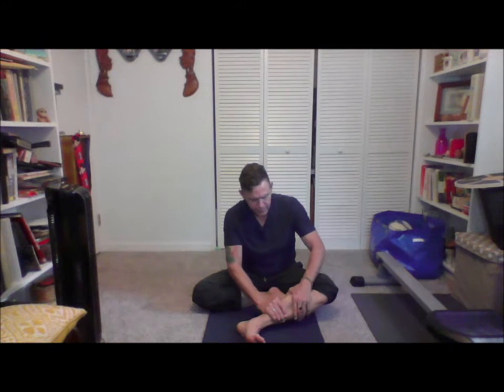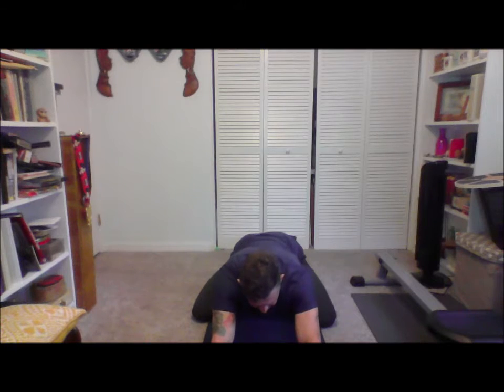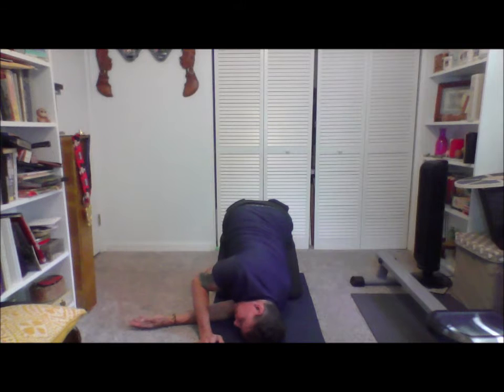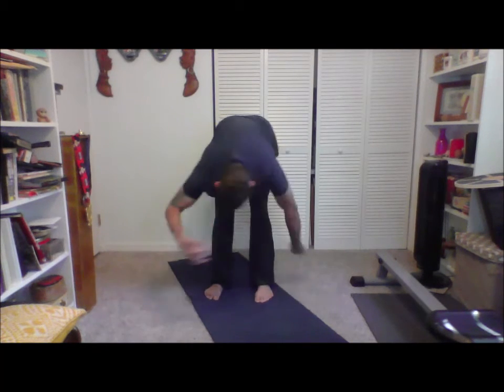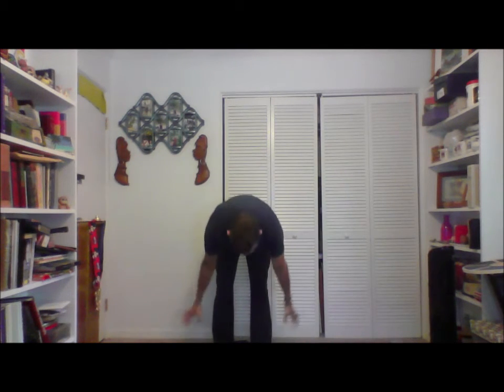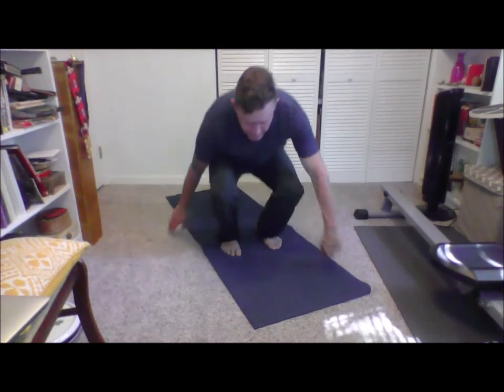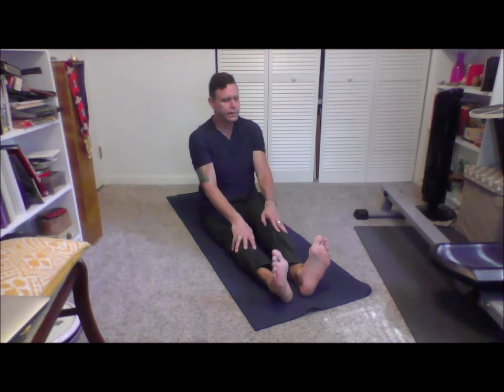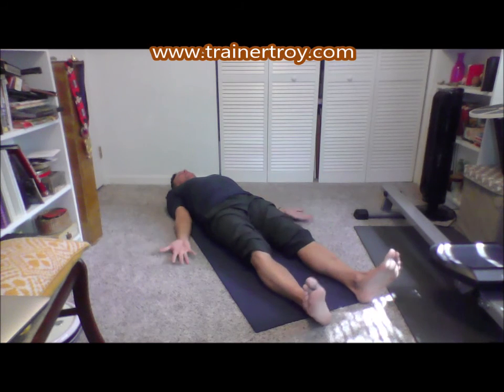Sore Low Back and Plantar Yoga Stretching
Stretches and exercises for plantar tendon tension, pelvic bowl and low back awareness.  Learn stretches for all levels in this 40 minute video.  Use at your own risk, follow the advice of your doctor.  Meant for entertainment not advice.  Safety first.
200 and 300 Hour yoga teacher training programs, privately and in small groups.